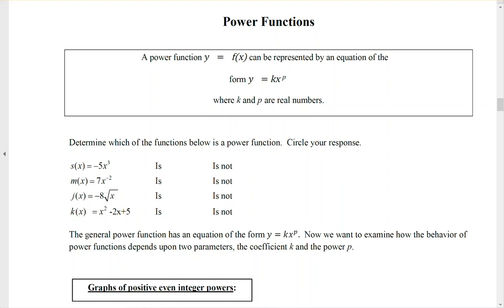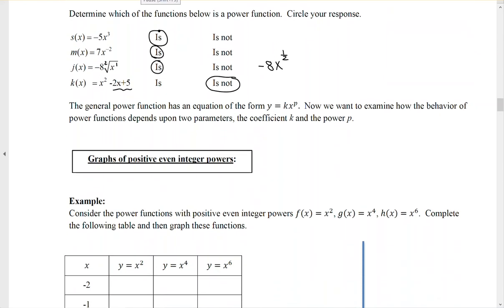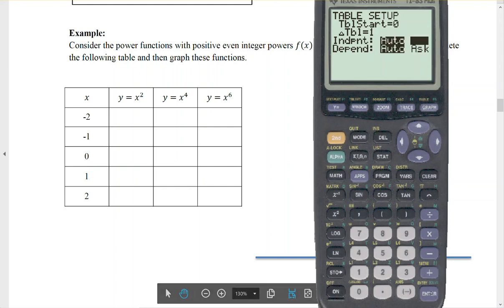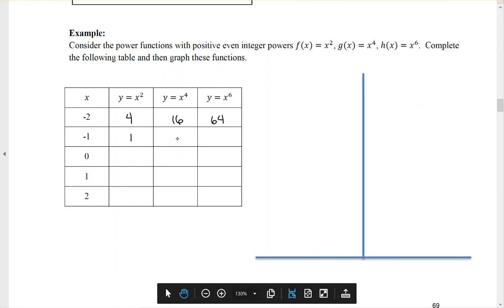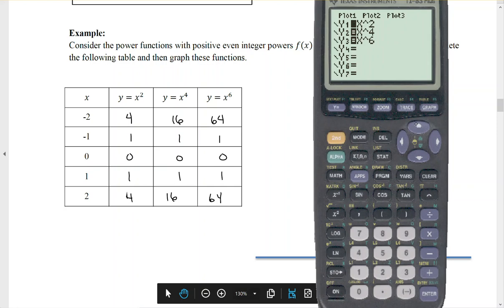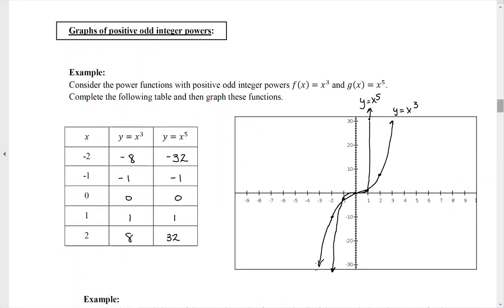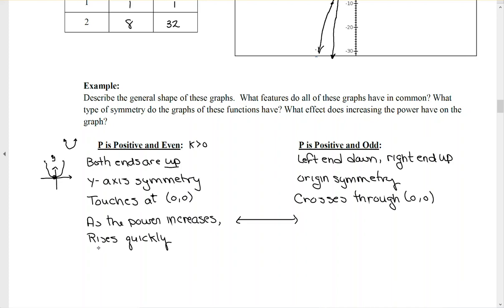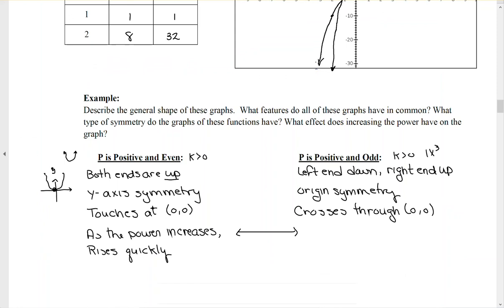power function 69 - 70